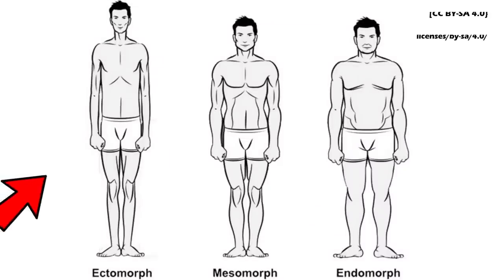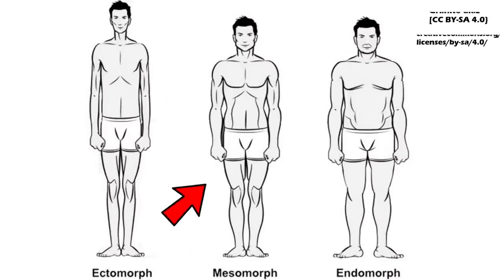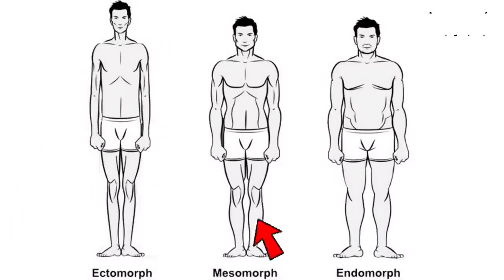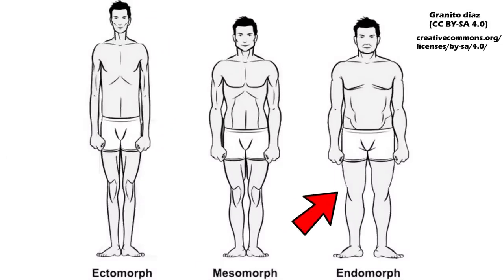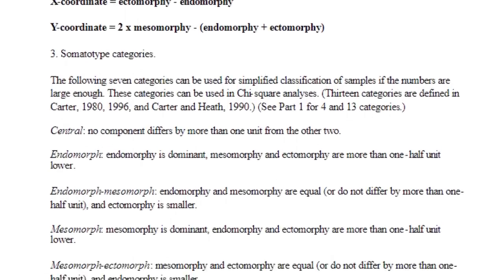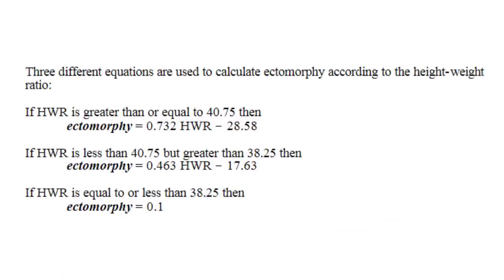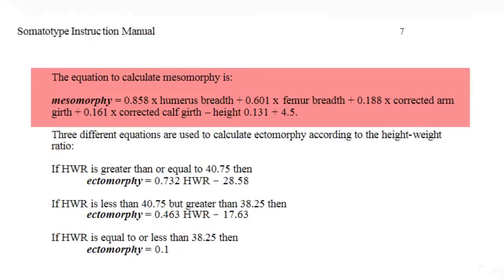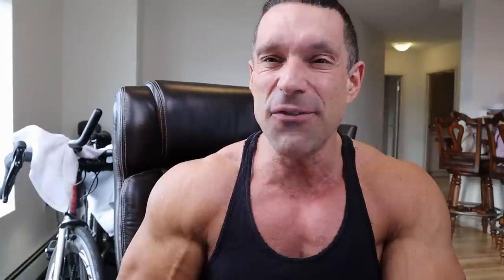How To Train and Eat Based on your Somatotype (Body Type)!!!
In this video I discuss whether Somatotypes or Body Types are a myth. And based on these Somatotypes, how best to train to optimize muscle growth.

🏋️ Harder Than Last Time! Training Book